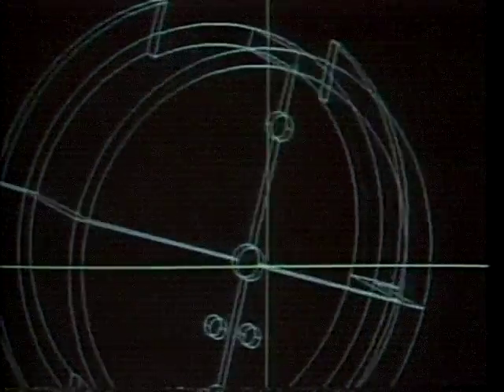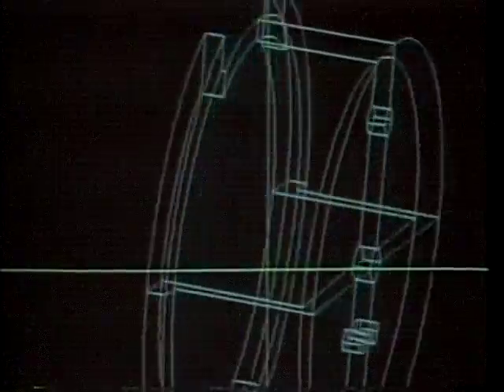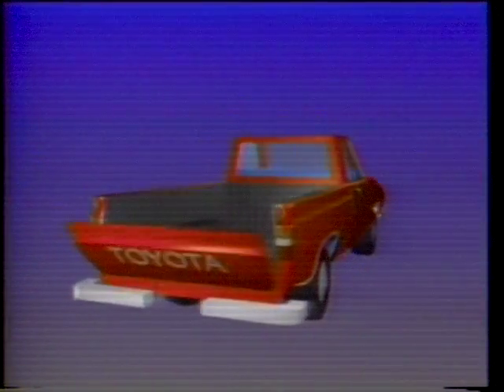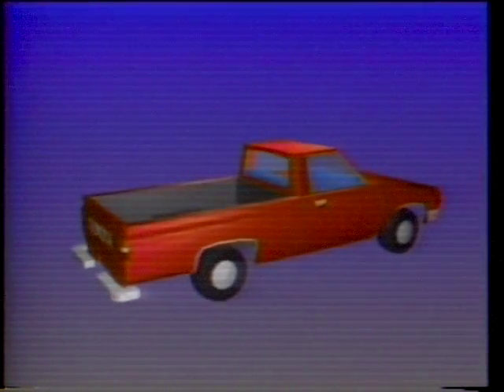SILICON GRAPHICS - THE FUTURE OF TAPE CASSETTES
RHOMBUS HOME ENTERTAINMENT 2018